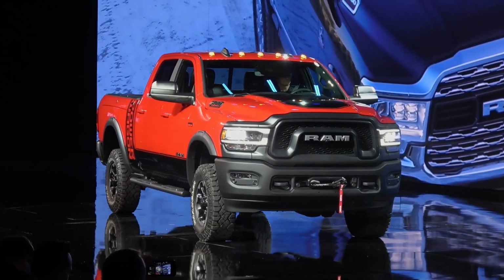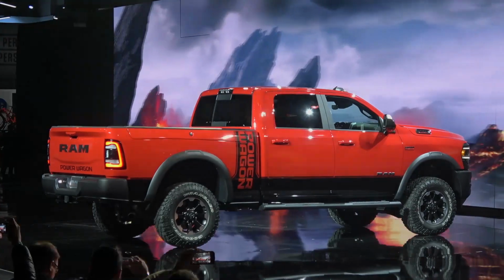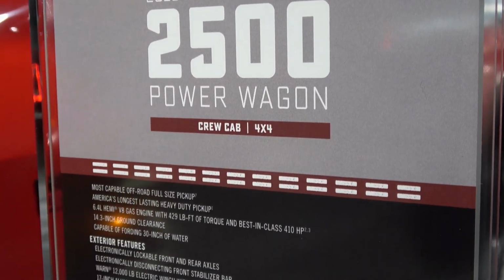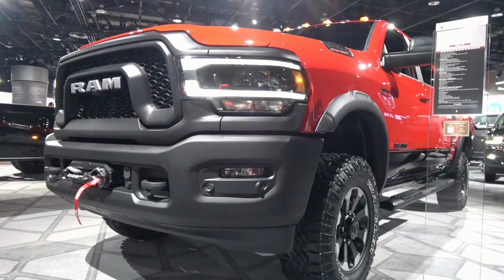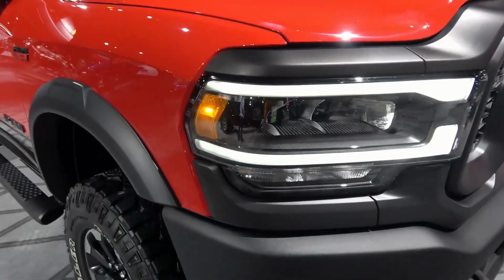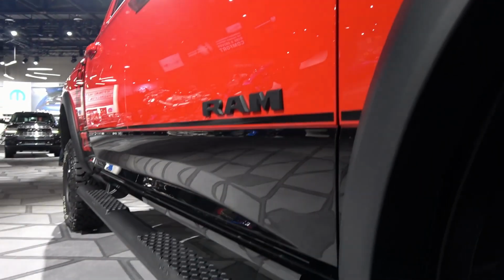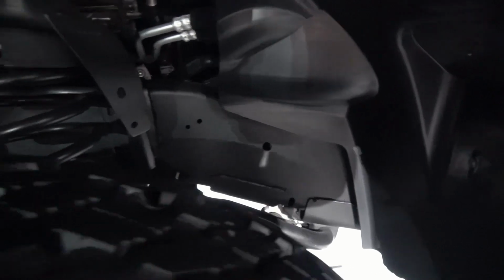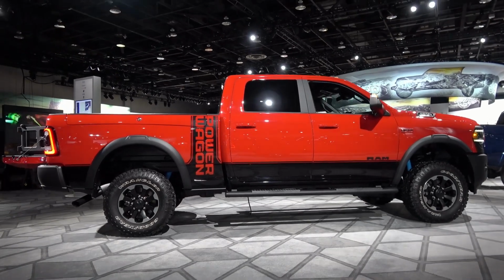2019 RAM 2500 POWER WAGON Detailed Look